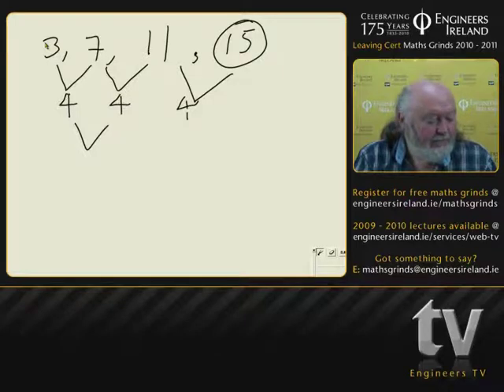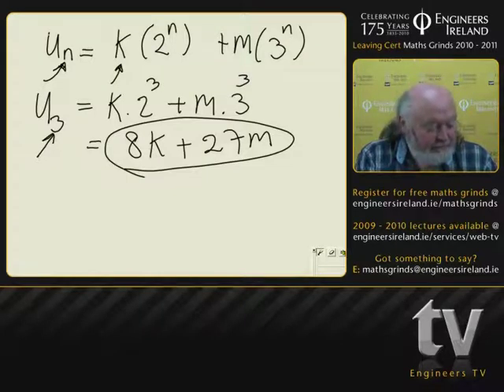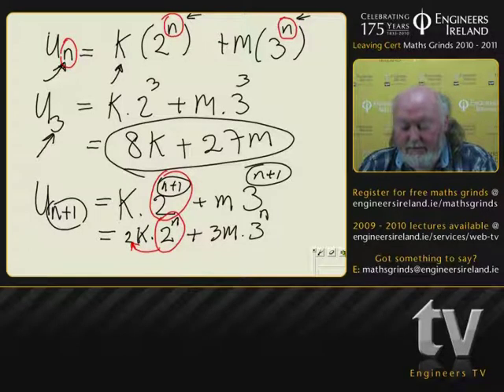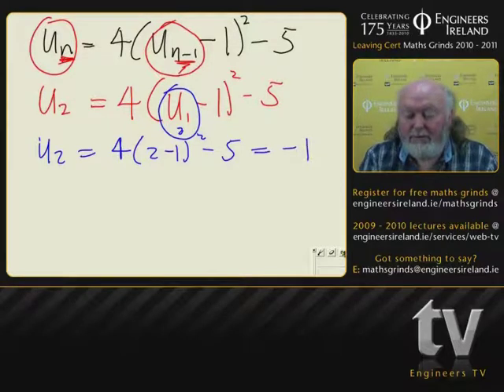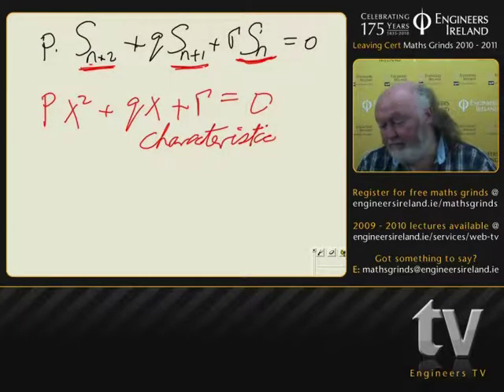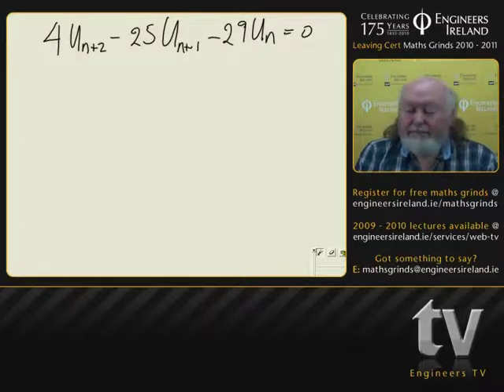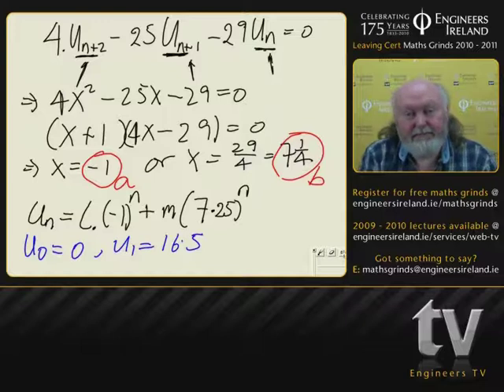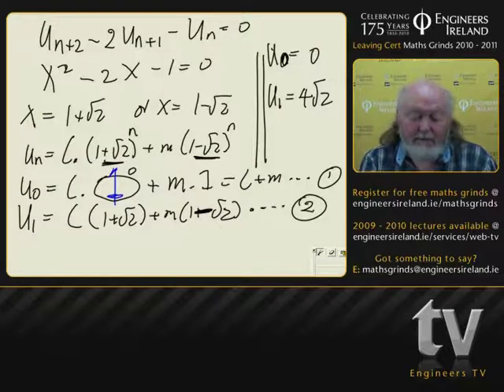Difference Equations - Leaving Certificate MathsTutorial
Part of Engineers Ireland's series of Leaving Cert higher level maths tutorials. Topic: difference equations